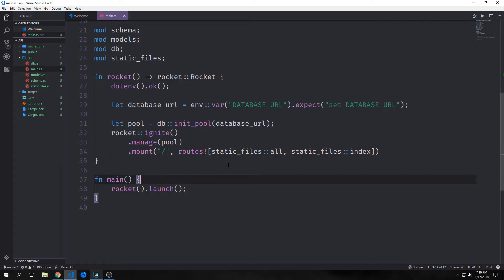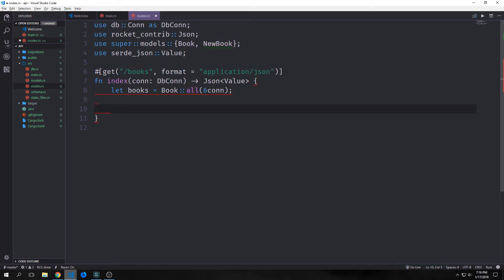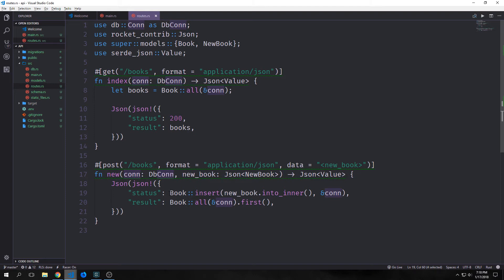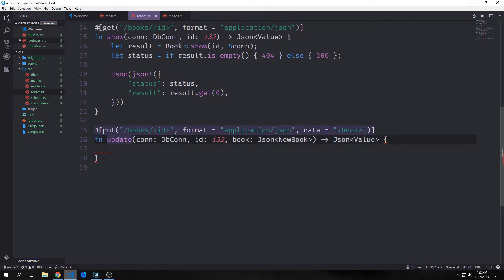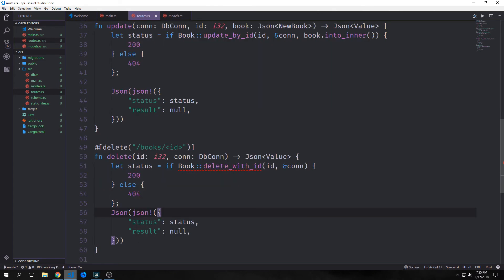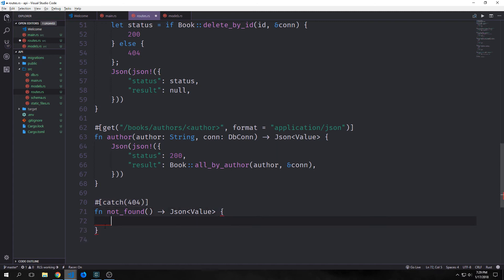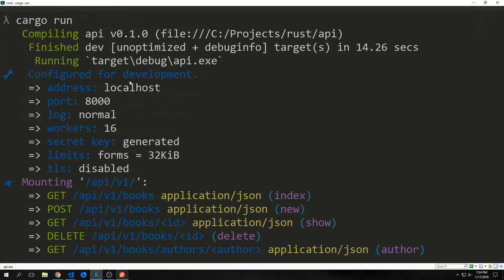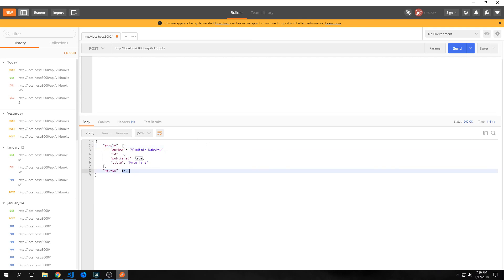Building an API in Rust (Part 3)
This video is the final part in the Rust API tutorial series.  We build out our Routes to allow us to pass JSON structures back and forth from our Database.